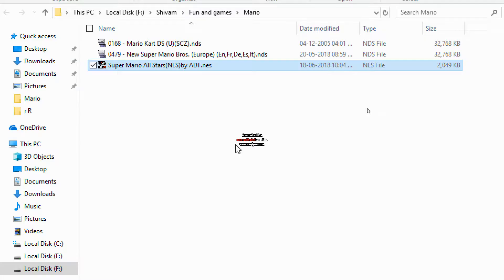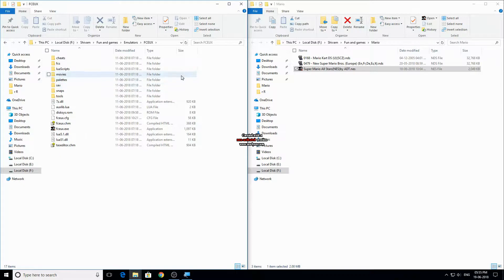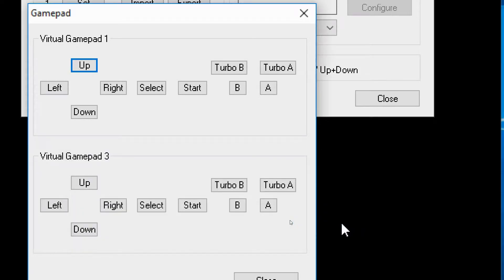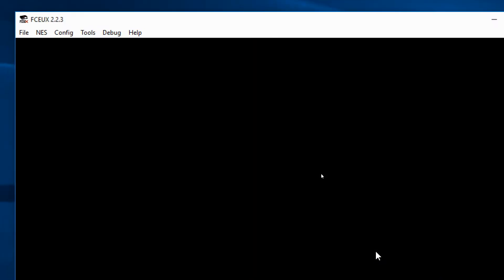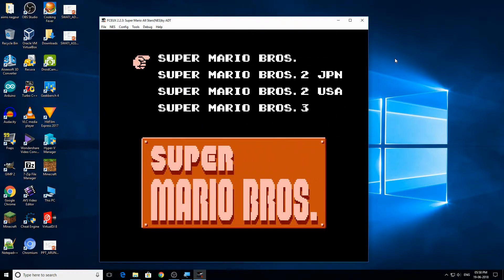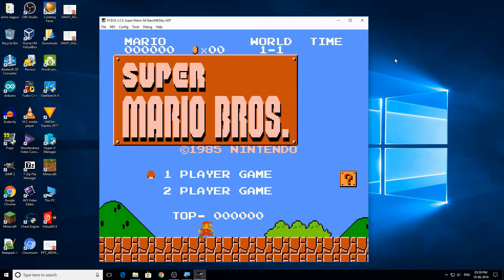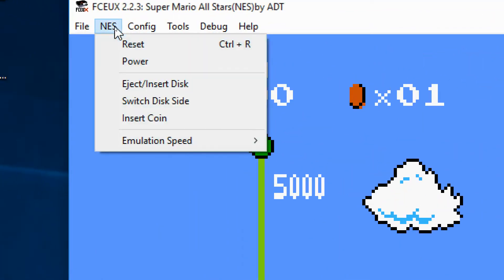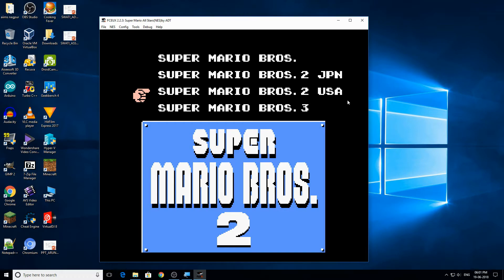How to play Super Mario on PC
In this video I showed you a good and reliable way to play super mario bros. on your PC that works 100%. Also there is a bonus for all viewers in the video.